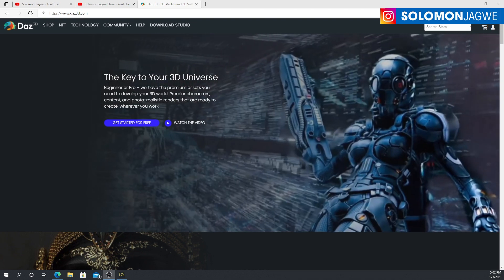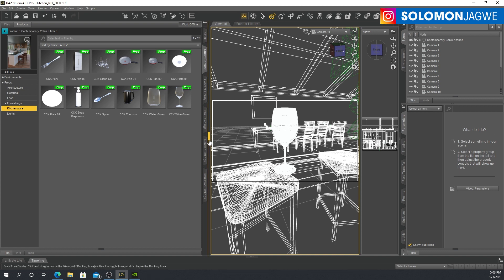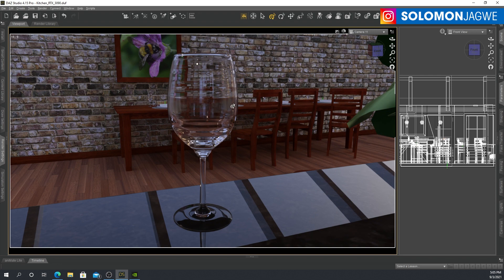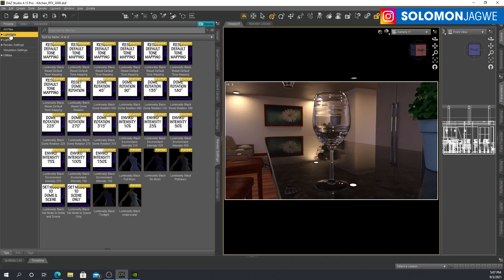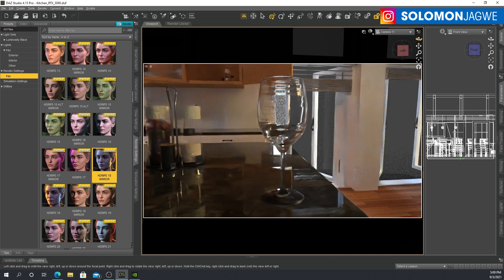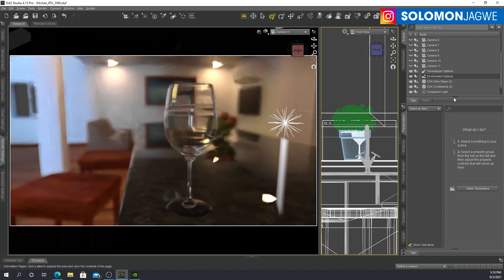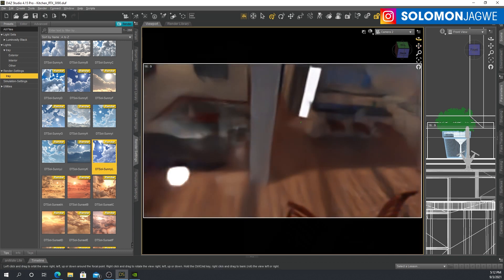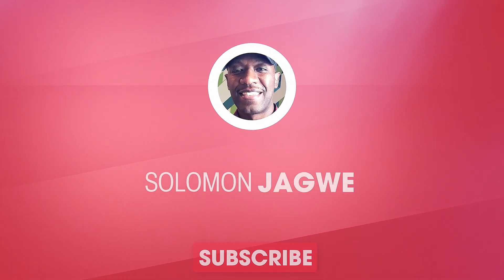RTX 3090 Real-time Rendering Test ~ DAZ Studio Nvidia Iray, Archviz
In this video I did a test to see how fast an RTX 3090 could render this Scene using Nvidia Iray. It's amazing!!! So grateful to @PugetSystemsPC for my Workstation.  I will continue to share updates as I work with it. If you want to configure a system for fast renders visit this